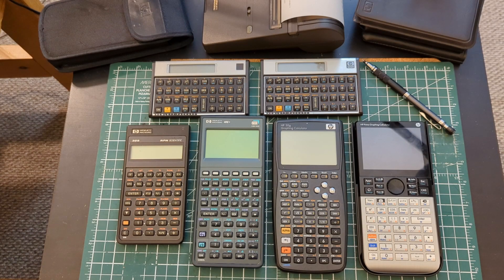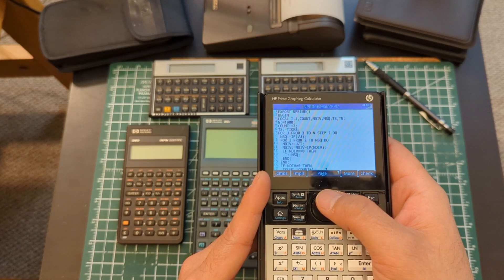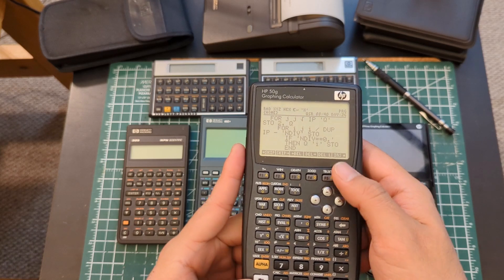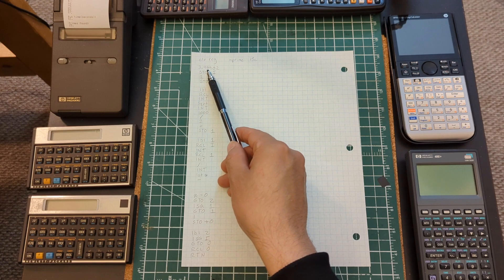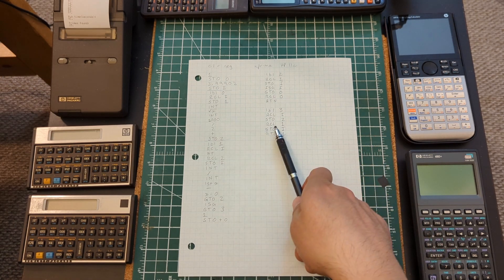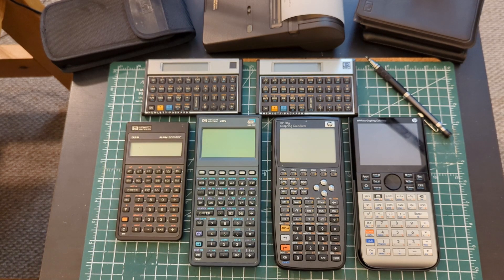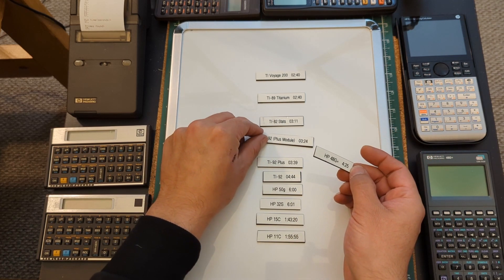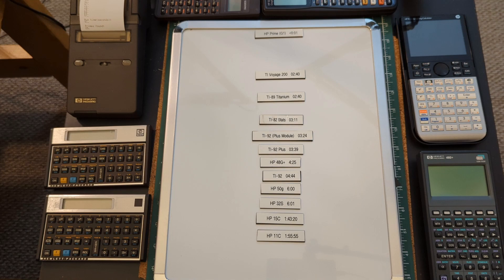Speed Testing Hewlett Packard Calculators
Special thanks to Golden Phoenix from the Calcverse Discord server who translated my program to the HP 15c.

As shocked I was at how relatively slow the 50g was, I completely glossed over the fact that the 32S was so much faster at this test than the 15C. The 32S is only one generation newer, released towards the end of the 1980s.

Below my links is the pseudo-code for the program being used to compare the devices. Try adapting it to one of your calculators and see how you're compare to the ones tested here.

If you enjoy discussing and/or collecting calculators, want to learn more about programming them, or have questions about how to use them, head over to

n=1000 //n is used to set the range to search for primes within
c=2 //c is used to count the number of primes found
q=0 //q is the square root of the current number being tested
v=0 //v ends as the remainder of j (the current number being tested), after being divided by a test factor. 0 shows a factor.

FOR j FROM 3 TO n STEP 2
   q = int(sqr(j) //q is the integer part of the square root of j
   FOR i FROM 2 TO q
      v = j / I
      v = v - int(v)
      IF v == 0 THEN
         i = q
   NEXT I
      c = c + 1
NEXT j
print(c)
END

Chapters :
00:00 Introduction
01:08 Program Overview
07:44 Keystroke Overview
11:18 Prediction
13:59 Results